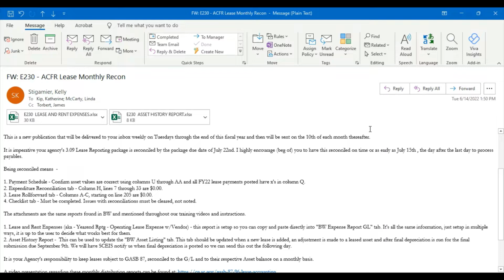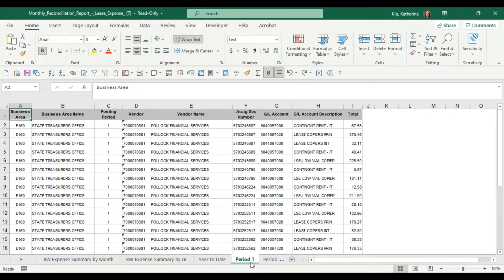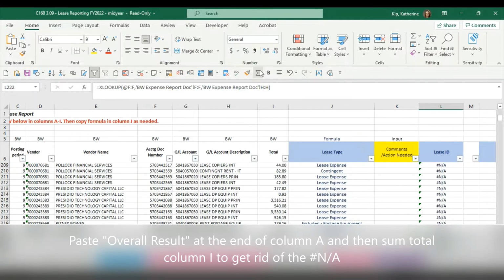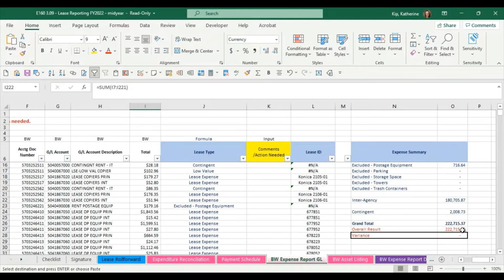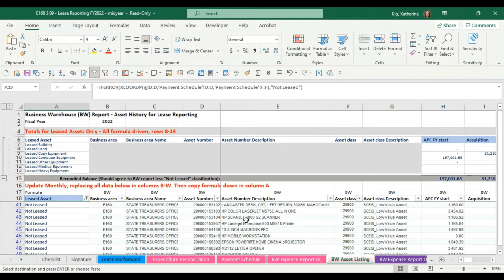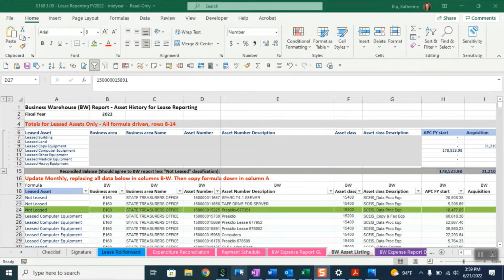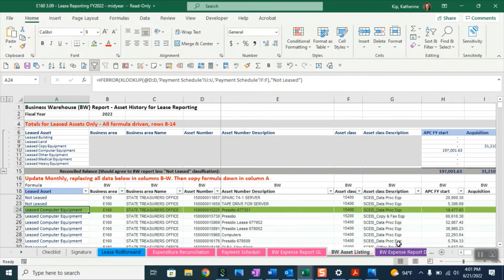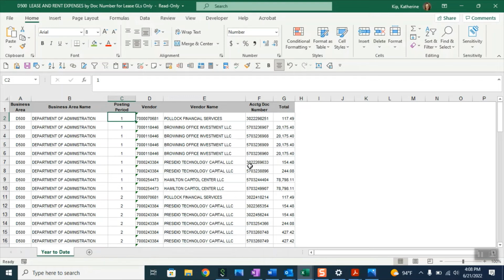3.09 - GASB 87 / GASB 96 Tutorial: BOBJ Monthly Reconciliation Distribution Report.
3.09 - Tutorial: BOBJ Monthly Reconciliation Distribution Report. GASB 87 / GASB 96.